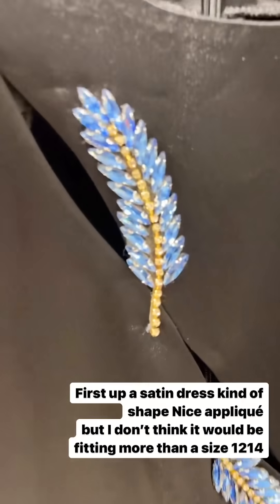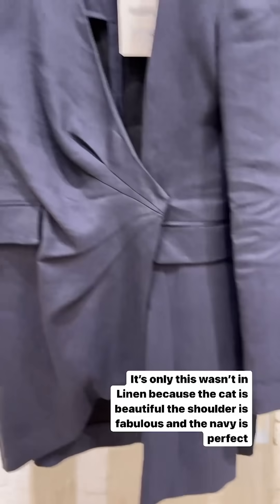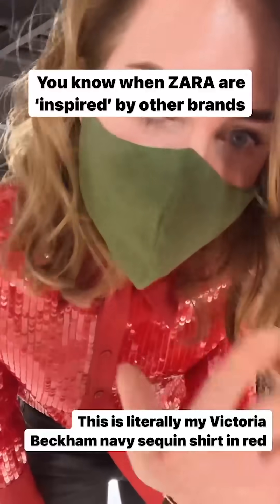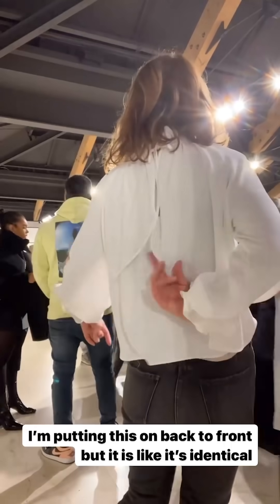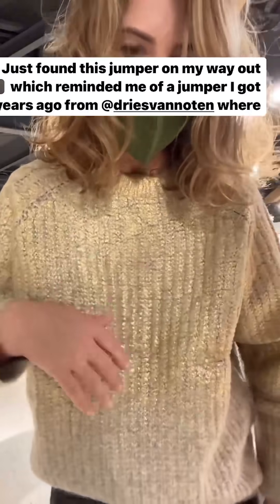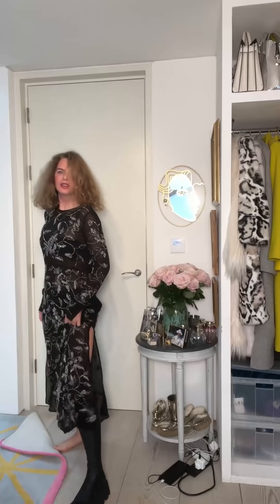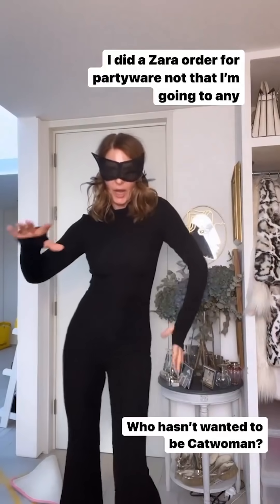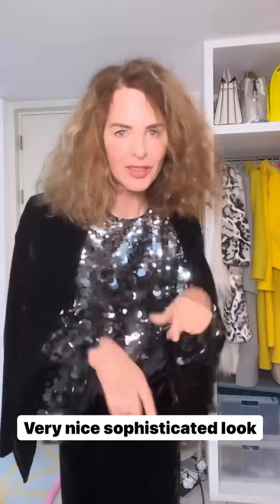Zara Try-On: Festive Party Wear | Fashion Haul | Trinny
Looking for inspiration for that seasonal soirée you’ve got coming up? Join Trinny as she explores the best festive finds in Zara and tries on her favourites. Expect sequins, sequins and more sequins – they call it sparkle season for a reason…